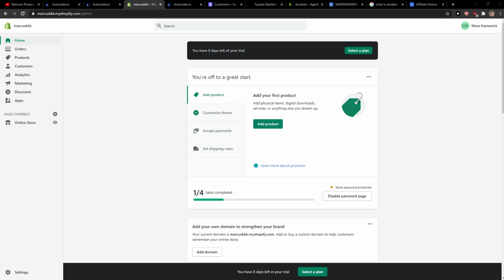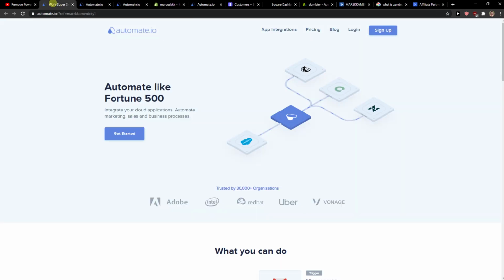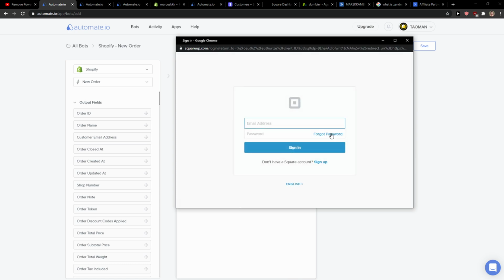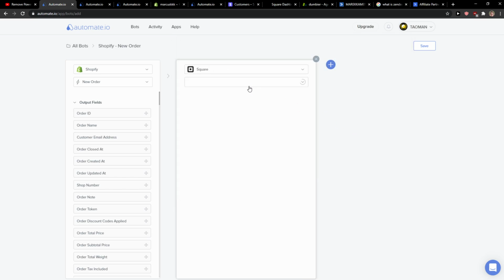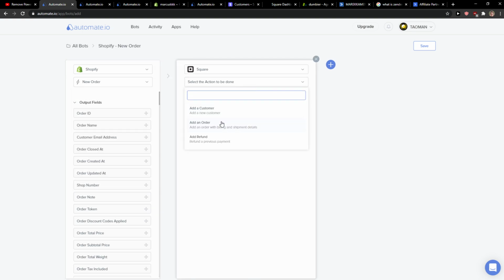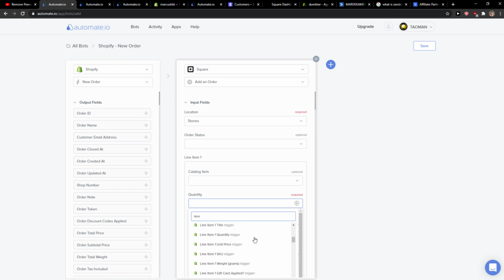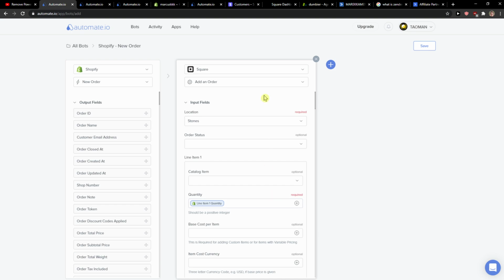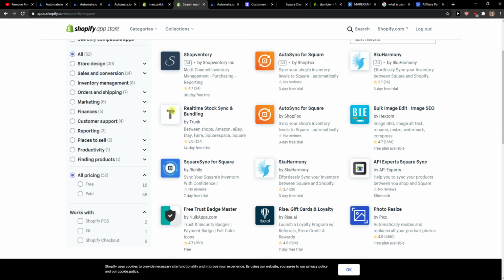Integrate Shopify With Square - How To Transfer Orders From Shopify To Square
In this video I will show you Integrate Shopify With Square

GET AMAZING FREE Tools For Your Youtube Channel To Get More Views:
Tubebuddy (For GROWTH on Youtube):